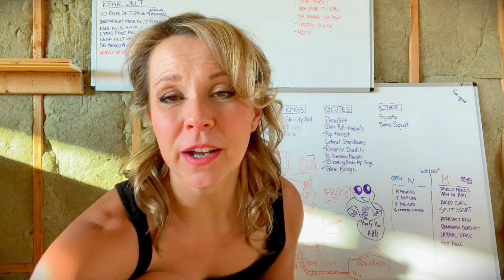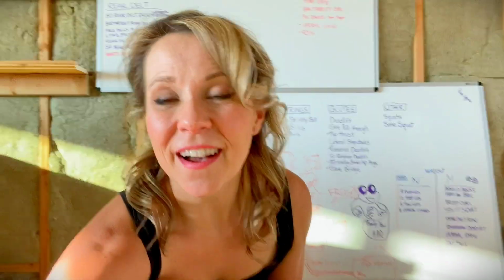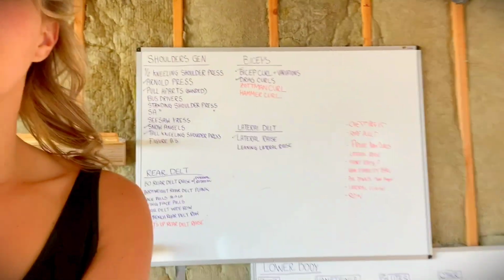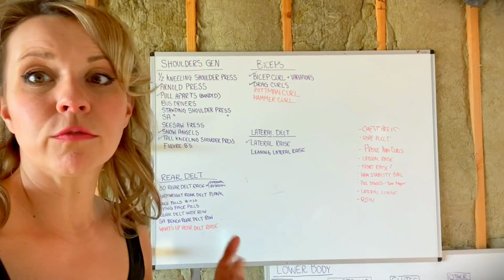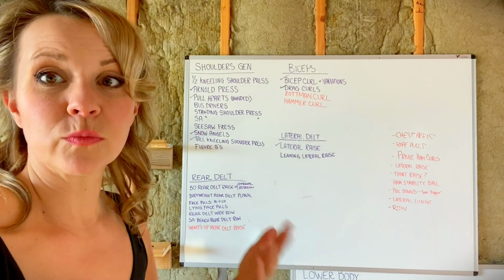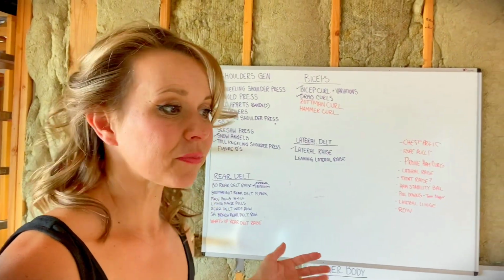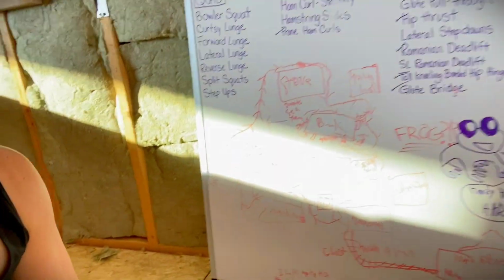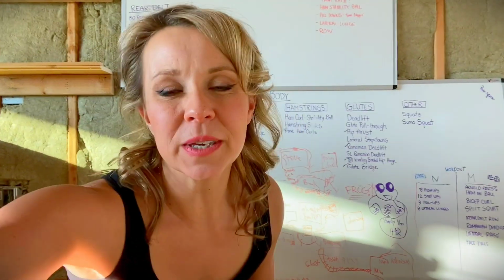Behind Scenes Update - Inspireful Women Fitness Project